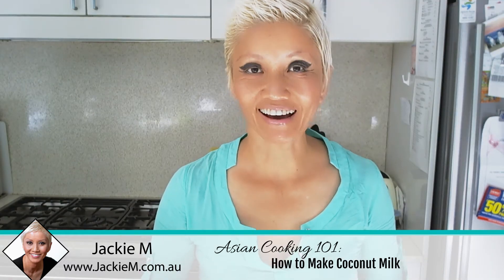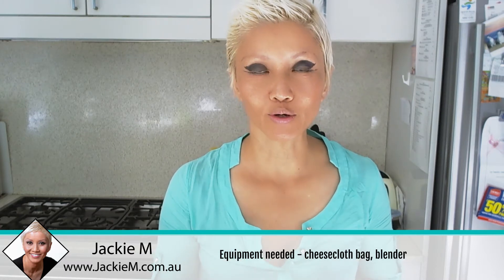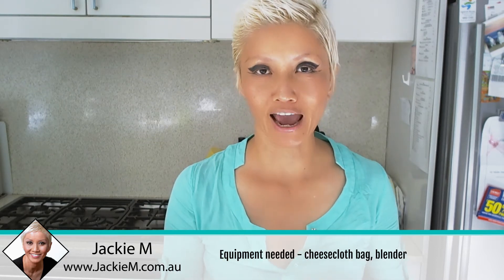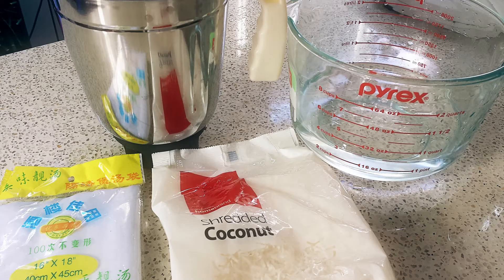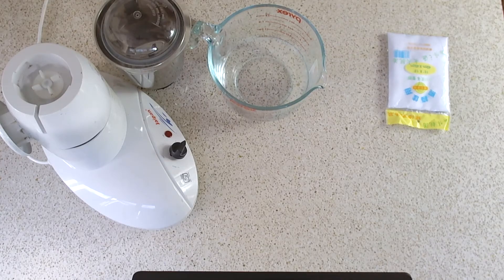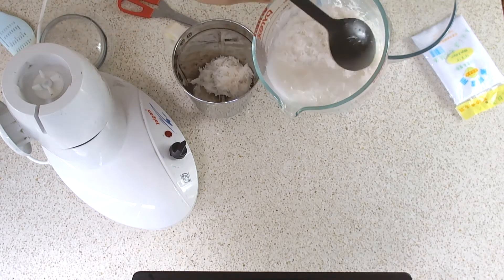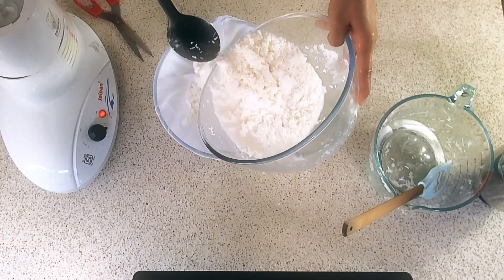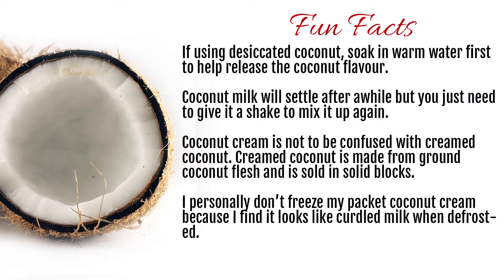How to Make Coconut Milk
Making your own coconut milk or coconut cream gives a much nicer flavor, much purer coconut-y flavor than something out of a packet, so definitely worth your while to make this at home.

Thumbnail image by Hafiz Issadeen via Flickr Creative Commons 2.0

Fun facts about coconut milk -
1. You can buy fresh coconut milk at wet markets in Malaysia. These are made from using fresh grated coconut.
2. Malaysian recipes might suggest you get a “first” and “second” extraction from grated fresh coconut. The first extraction yields thick coconut and is done with no water added. You then add water to get the second (and third) extraction for thin coconut milk. You would add the thin milk during the cooking process followed by the thick milk later.
3. Old coconuts have a brown husk and are what we use to make coconut milk from. Young green coconuts are what you get coconut juice from.
4. If using desiccated coconut, soak in warm water first to help release the coconut flavour.
5. Coconut milk will settle after awhile but you just need to give it a shake to mix it up again.
6. Canned coconut milk that separate into thick and thin layers are a purer product because they don’t have gum added to them.
7. Coconut cream is not to be confused with creamed coconut. Creamed coconut is made from ground coconut flesh and is sold in solid blocks.
8. I don’t freeze my packet coconut cream because I find it looks like curdled milk when defrosted.

Jackie M
Southeast Asian Street Food Specialist

Video thumbnail photo credit: Hafiz Issadeen via Flickr CC 2.0
Audio credit: Rode Microphones